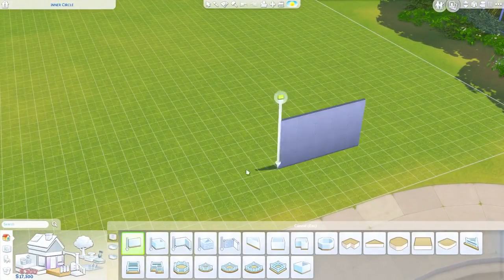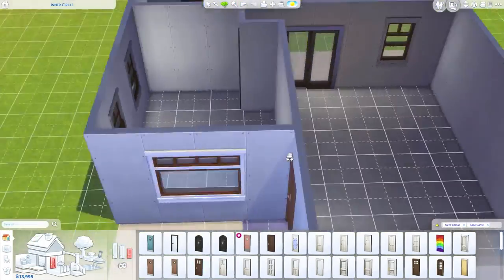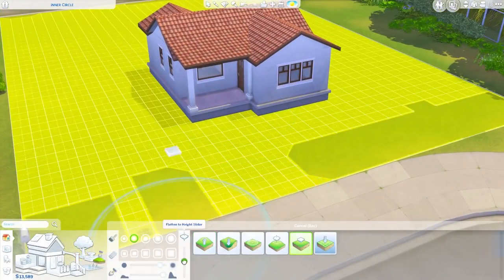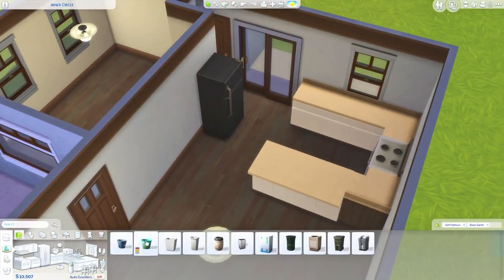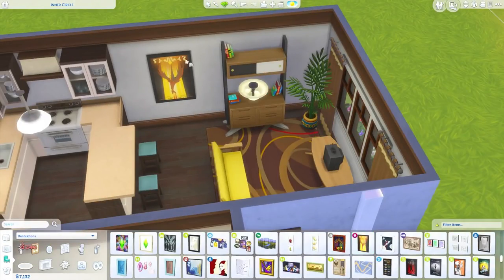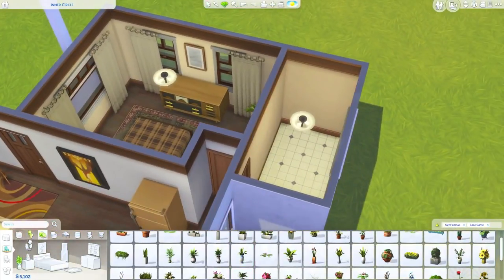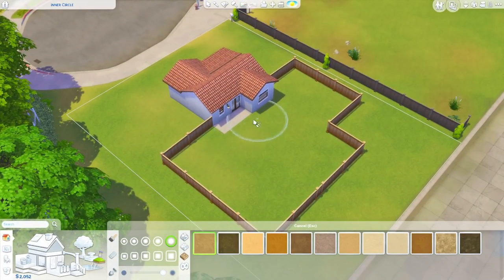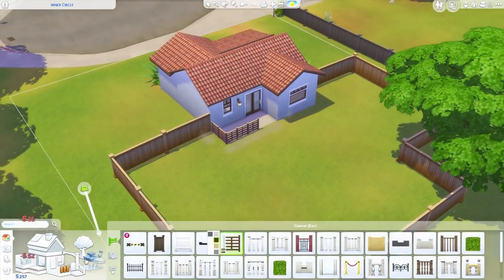Get Famous Starter | The Sims 4 Speed Build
This 1 bedroom 1 bathroom starter home contains only items from the base game and Get Famous! It costs under 20k simoleons and can be purchased using no cheats when you start a new game.

You can download this house in game by searching for Get Famous Starter or thetideschanging on the gallery. Another way to find it is to use thetideschanging.

Be sure to follow me on the gallery if you want to know whenever I upload something!